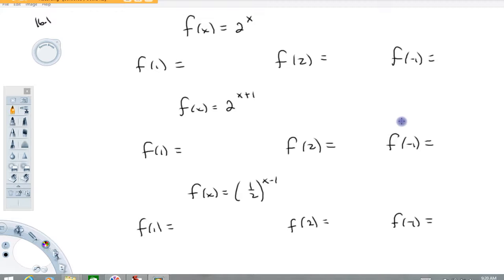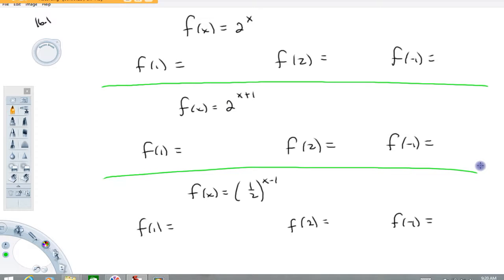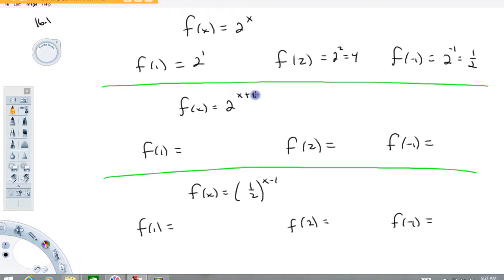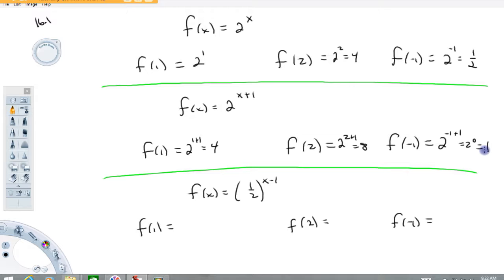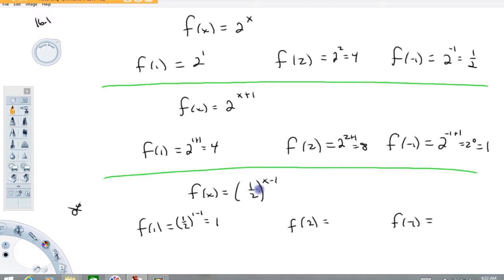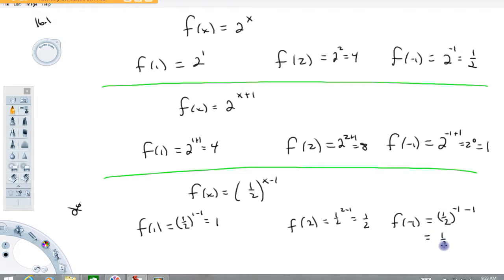start og notes on 16 1